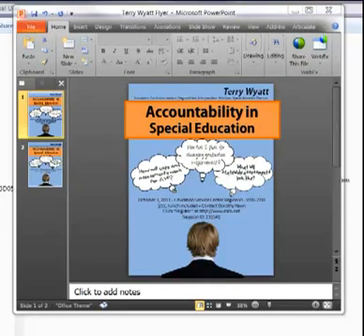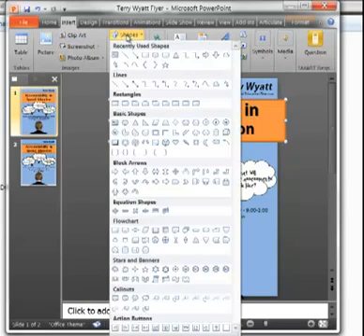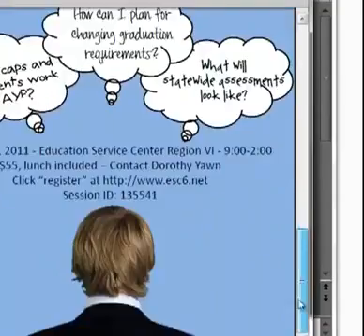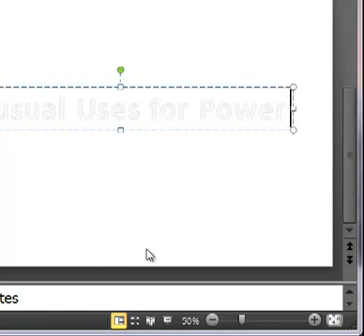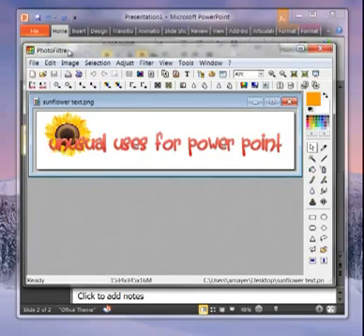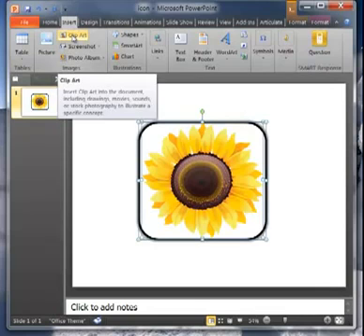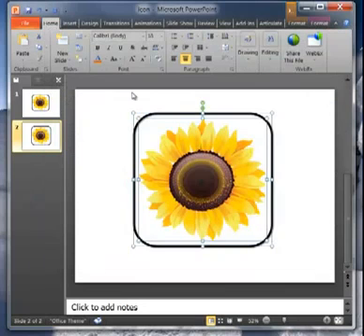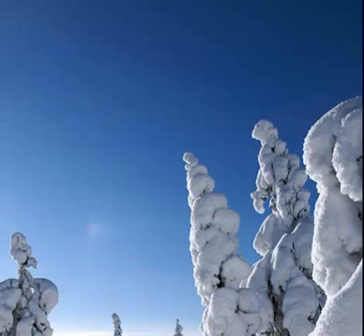How to Create a Flyer using Power Point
Create stunning flyers without Adobe products using Power Point